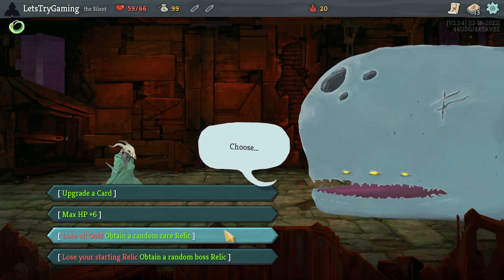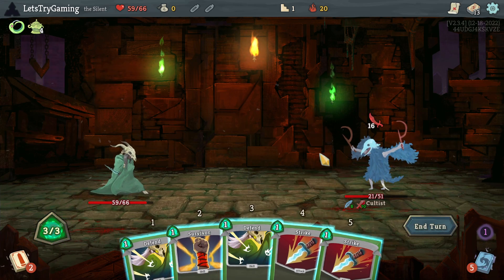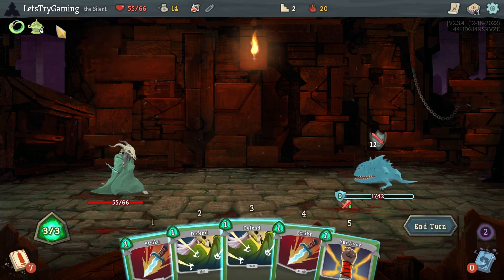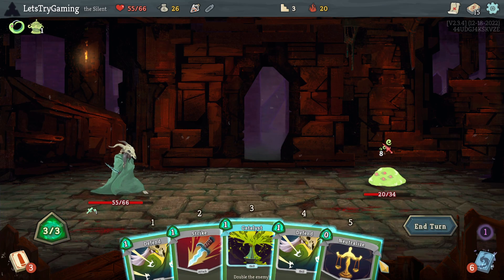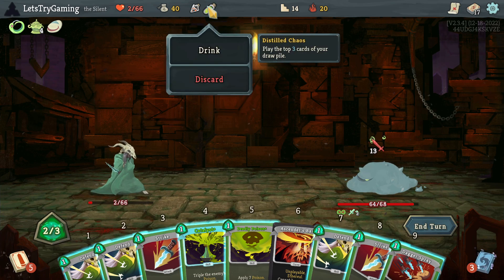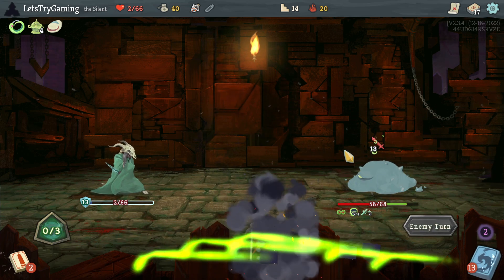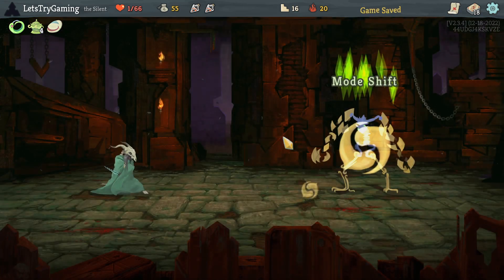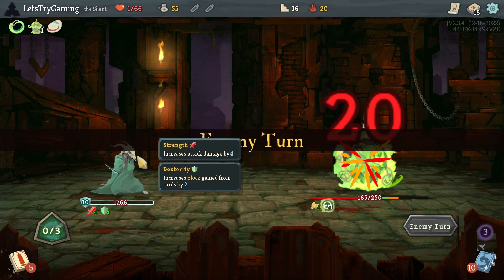Silent A20H - 4W 58L - Slay the Spire Silent S2E62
El Gato Wave Microphone